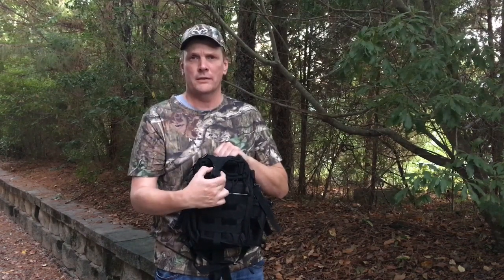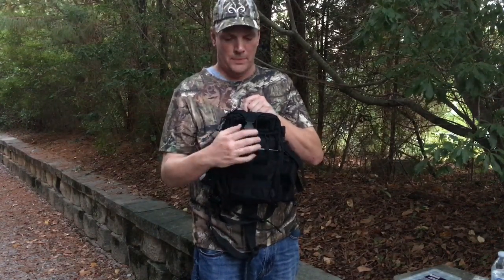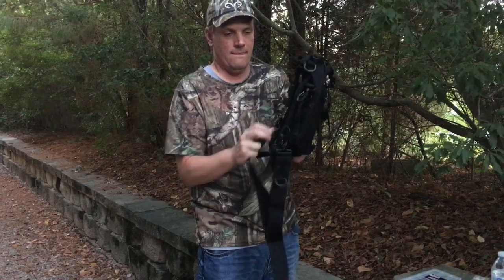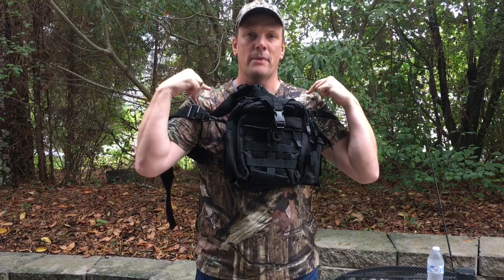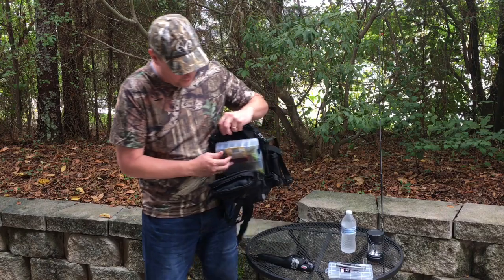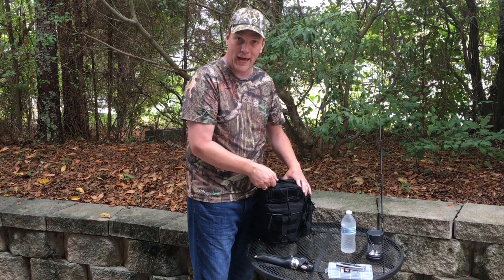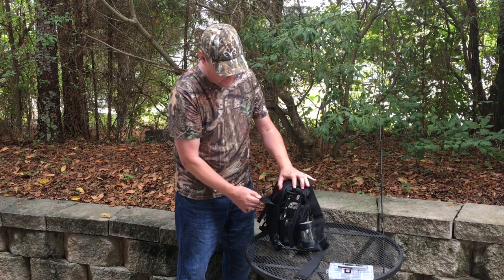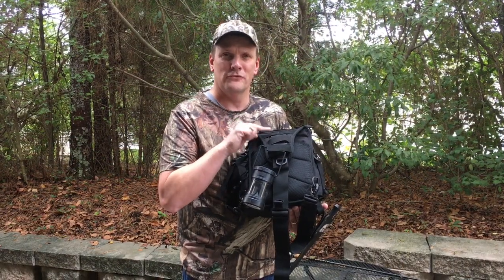Review Time|Fyland Tackle|Messenger Water Resistant Back Pack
I love this Fyland TB12 fishing Tackle bag outdoor tackle backpack. I want to Thank Fyland for sponsoring this video and giving me the opportunity to review this product.